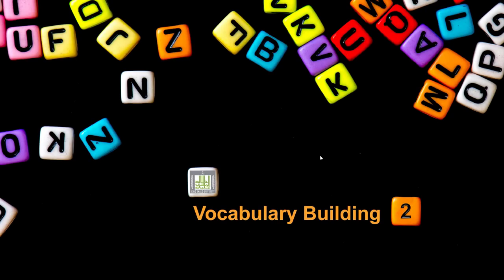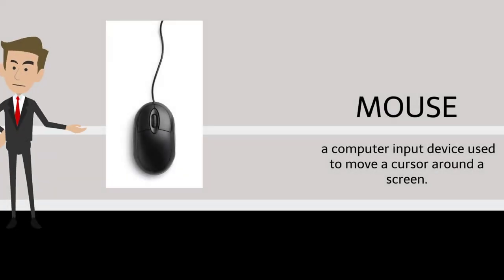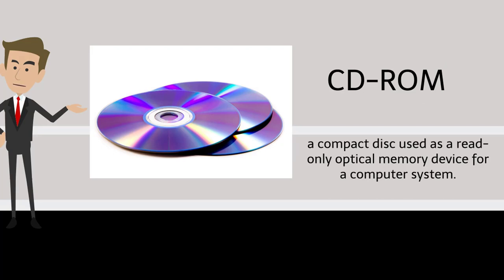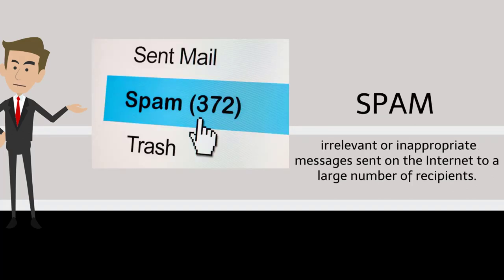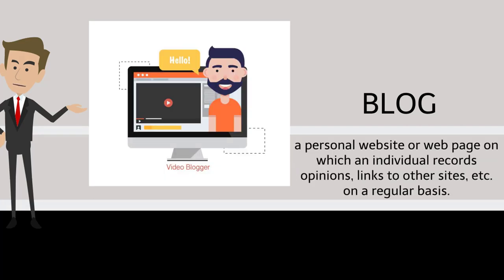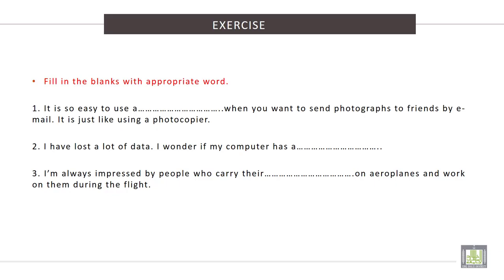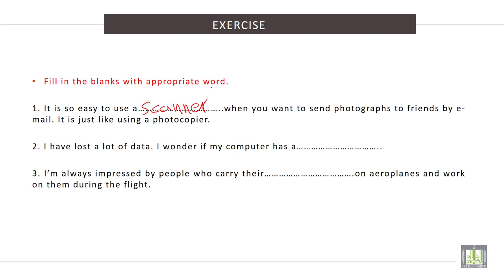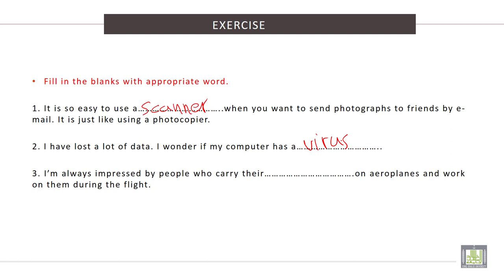Vocabulary Building (2) | U - 58 | Computers and the Internet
الوحدة 58 : Computers and the Internet
•  To learn words related to computers and the internet.